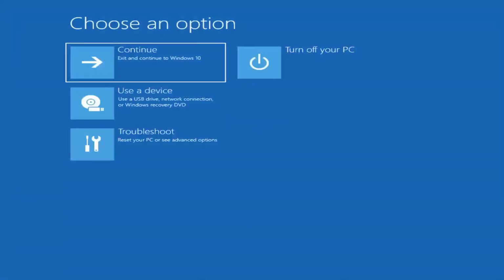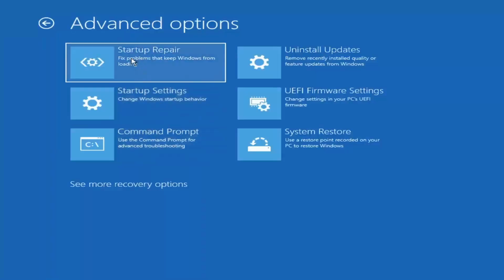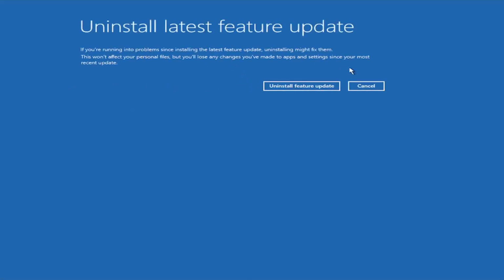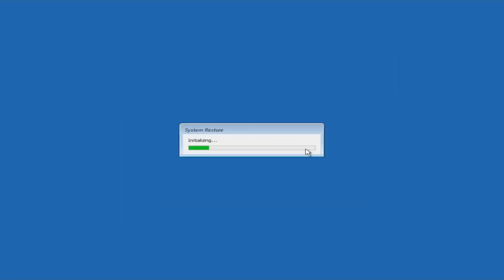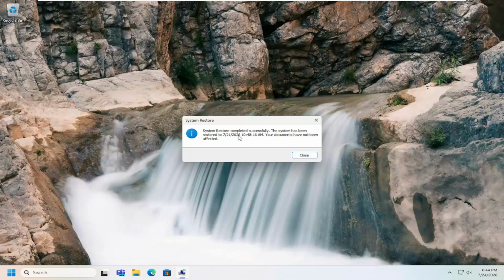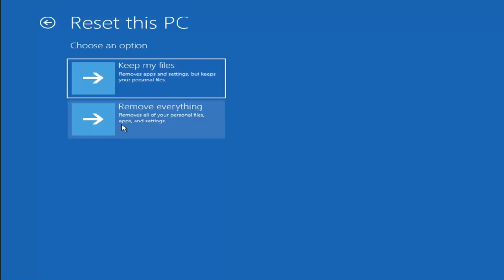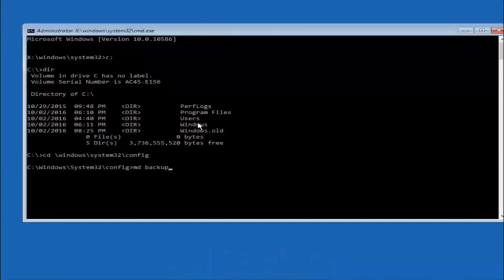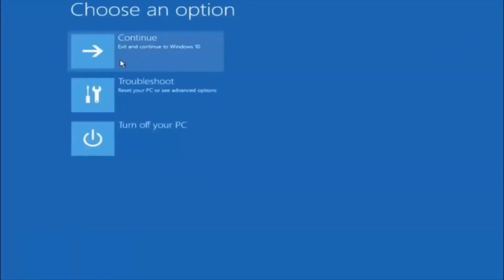How To Fix Blue Screen on LG Gram Book 16 [Solution]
A blue screen error on an LG Gram Book 16 can interrupt daily activities and cause unexpected crashes, restart loops, or Windows performance issues. This tutorial explores the topic by discussing common causes of blue screen errors, system instability, and startup problems that may affect laptop operation. It is designed for users who want to better understand the factors behind these errors and how they relate to overall device reliability. The video provides helpful information about the issue without covering the repair process.

Issues addressed in this tutorial:
LG Gram Book 16 blue screen
LG Gram Book 16 BSOD
Fix blue screen LG Gram laptop
LG Gram Book 16 startup error
LG Gram Book 16 system crash
Windows blue screen LG laptop
LG Gram Book 16 boot problem
LG Gram laptop troubleshooting
Blue screen error Windows
LG Gram Book 16 Windows issues

This tutorial is useful for anyone researching LG Gram Book 16 blue screen errors, Windows crashes, and laptop performance concerns. It highlights important information about operating system stability, error messages, and potential causes of unexpected shutdowns without explaining the steps to resolve the issue. Viewers can gain a better understanding of the topic and the conditions that may contribute to recurring blue screen problems. The content is tailored for users seeking information about LG Gram Book 16 system errors and Windows-related performance issues.